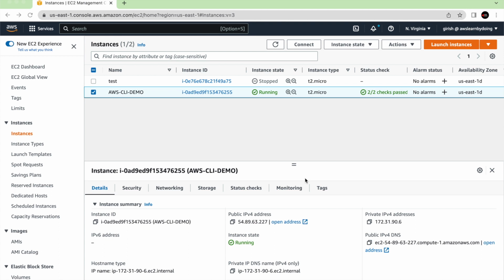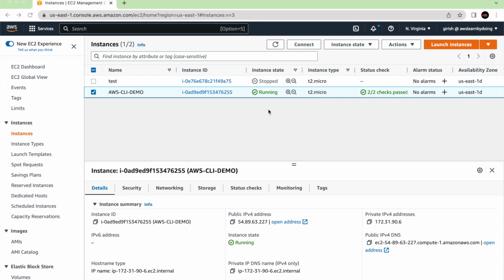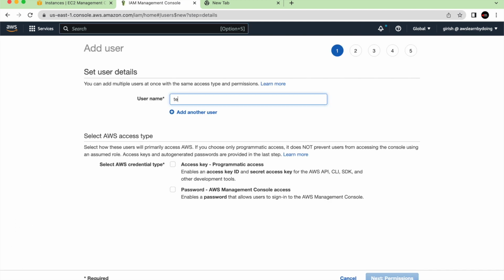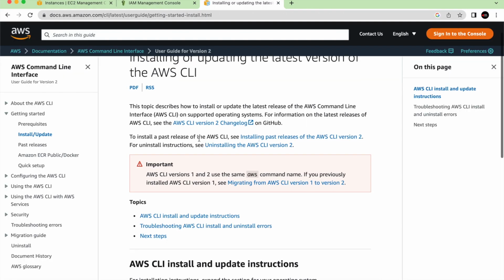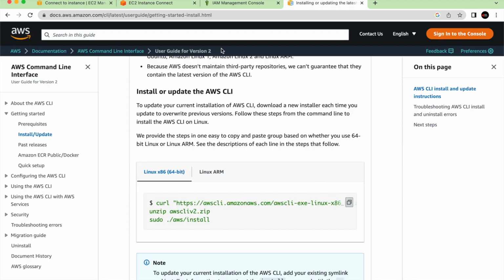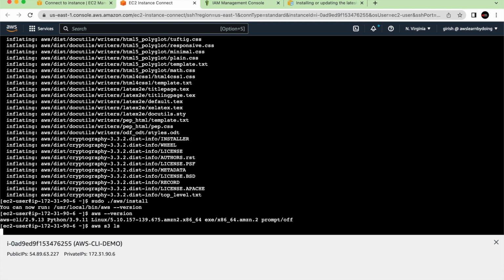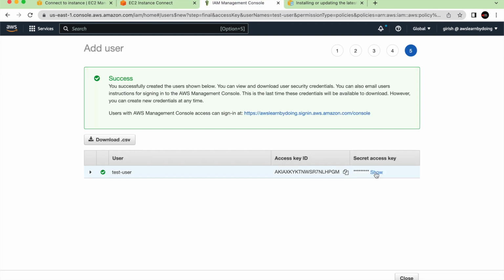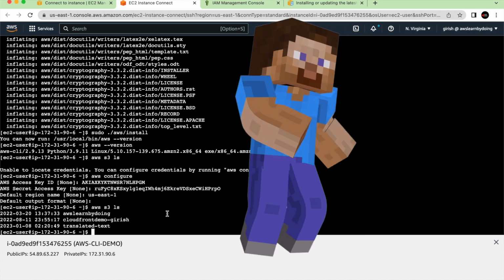Install & Configure AWS CLI [ AWS Certified Cloud Practitioner Tutorial 1 ]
Learn AWS from the certified solution architect.

Instructions for AWS CLI installation-